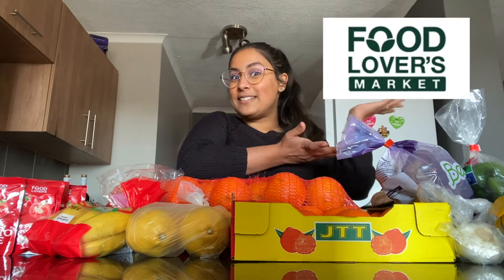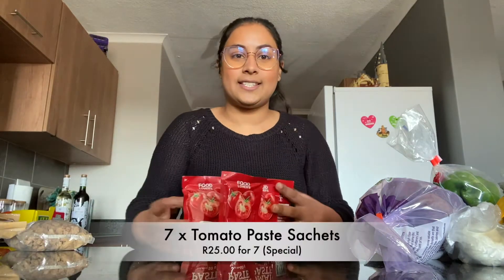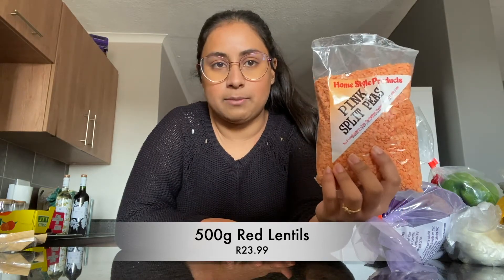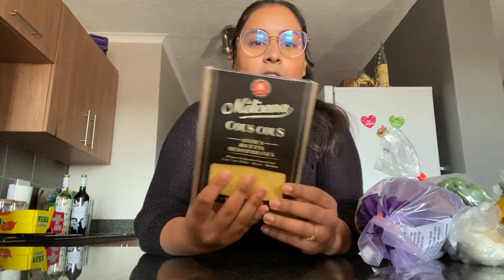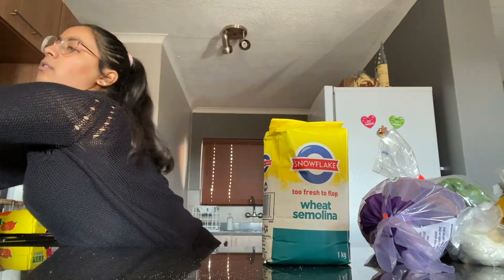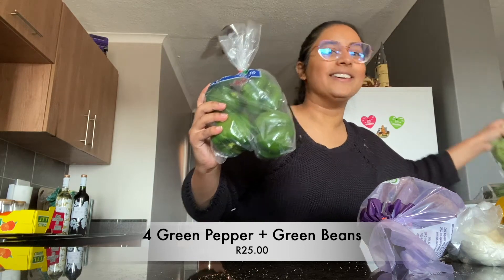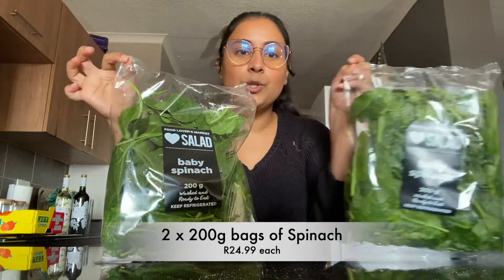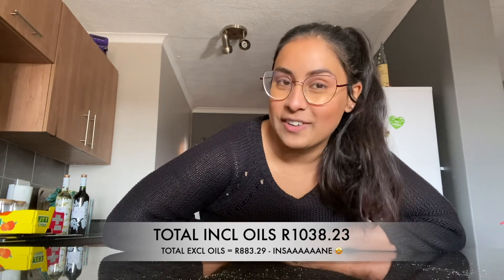South African Vegan Grocery Haul *Almost* Under R1K Pt 3 | Food Lovers SA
Come along with me Part 3 of my new series where I shop at a different grocery store every week! This week we did Food Lovers - and I managed to get a lot of good deals!

1 x Pocket of Oranges
1 x Tray of Naartjies
1 x 700g bag of Bananas
4 x Lemons
Tomato paste
Soya Chunks
500g Red Lentils
Garam Masala
2 x Tins of Chickpeas
Ina Paarman's Herb Dressing
BWell Tangy Mayo
Peanut Butter
Cous cous
Semolina
Cake Flour
Almond Breeze Almond Milk
Good Hope Soy Milk
Olive Oil
Coconut Oil
Nik Naks (essential - haha)
Mushrooms
Green peppers
Green beans
Beetroot
Carrot
Lemongrass
Garlic
Robot peppers
Spring onions
Baby Spinach

I just launched a new website where I hope to make the headquarters for all the recipes I use/create, grocery lists and example weekly meal plans so please follow along! :) This grocery list will be available there soon!

xx